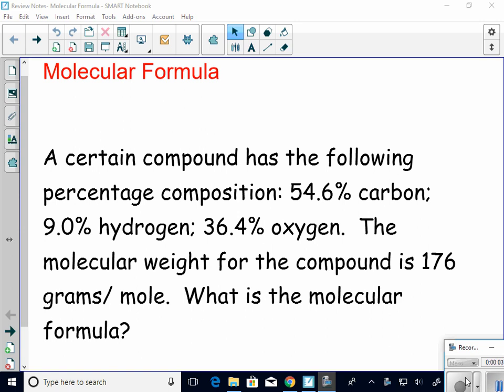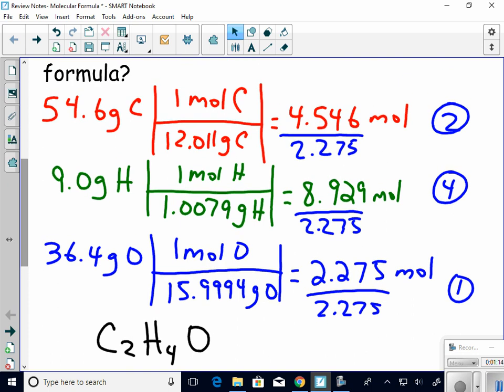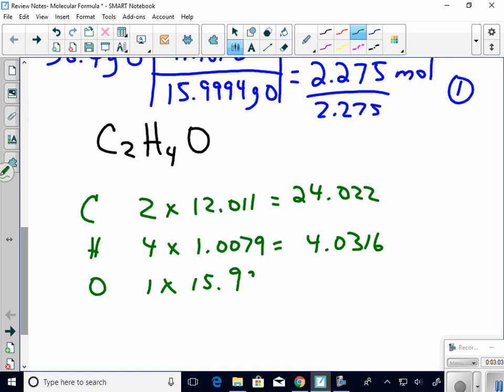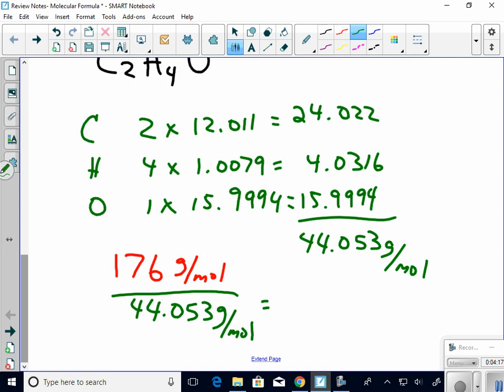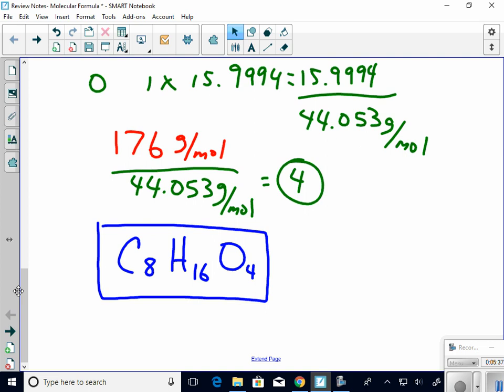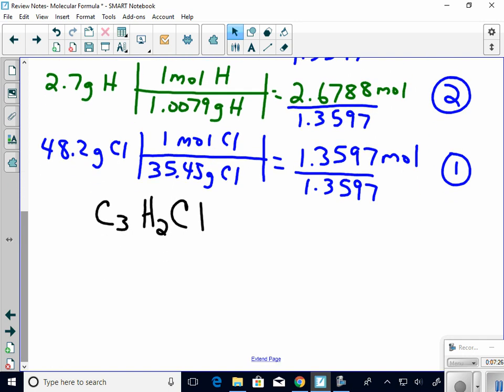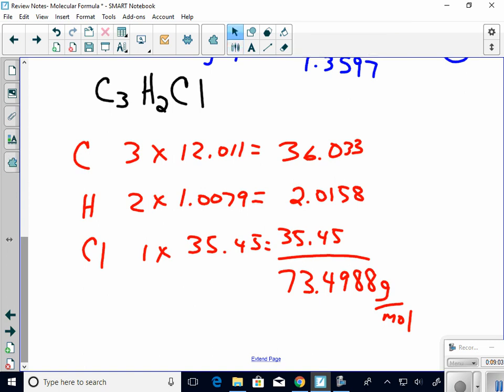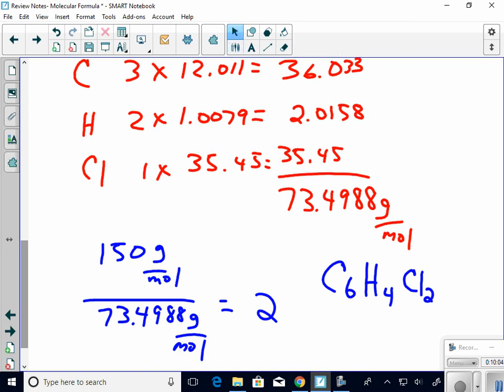Review Notes Molecular Formula